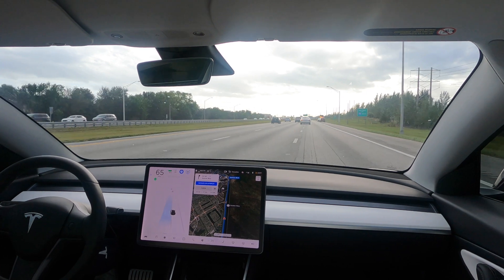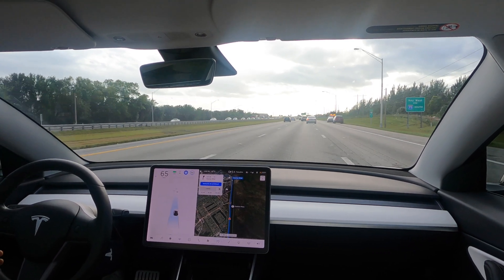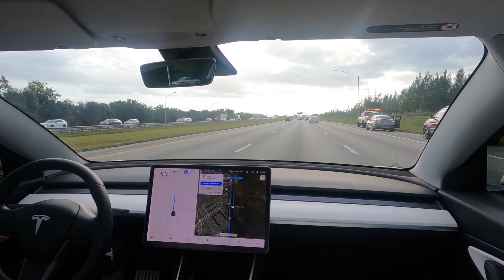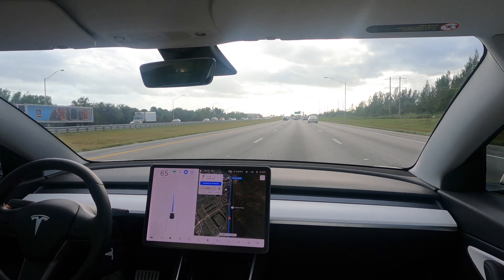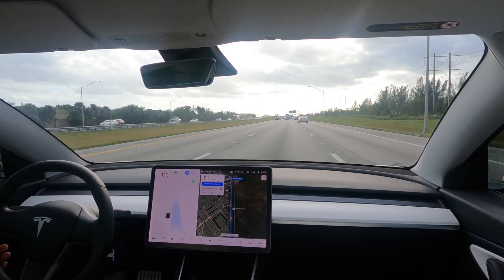Tesla FSD Public Beta 2020.44.15.3, 11.3 Miles Drive. Autosteer+ with a Few Corrections.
On this video, you will see FSDBeta version 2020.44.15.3, uncut, with all and any disengagements. Understand that this is a true beta release. By definition, this is pre-release software that is given out to a large group of users to try under real conditions. Beta versions have gone through alpha testing in-house and are generally fairly close in look, feel and function to the final product; however, design changes often occur as a result.

Usually, Tesla keeps their beta testing out of the public eye, but I have been given permission, along with a few other people, to show it to the world.

I was given the opportunity to collaborate with Tesla, to help them test this Beta, and report on any issues that I can identify, as well as others. I am trained in software testing, quality assurance, and I am also an ex-grassroots racer with experience under all kind of driving conditions. In addition to that, you should know that as long as you are paying attention to the road, and not distracted, the car cannot do anything that you don't let it do. The car is not in control. I am.